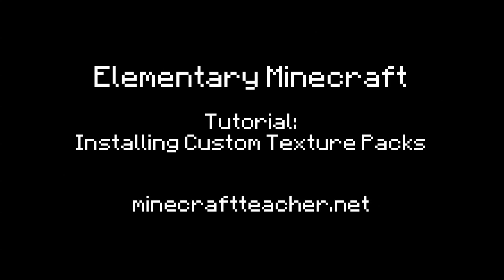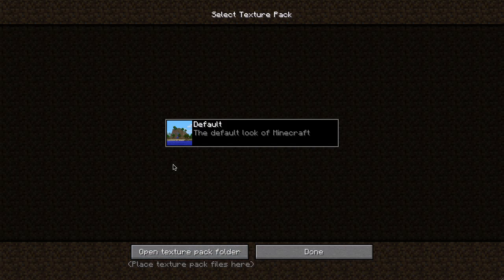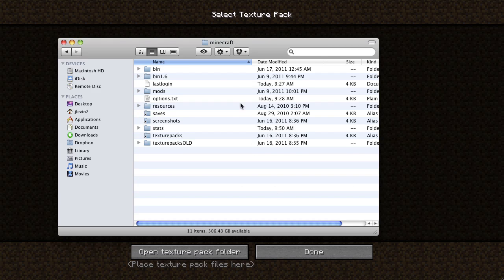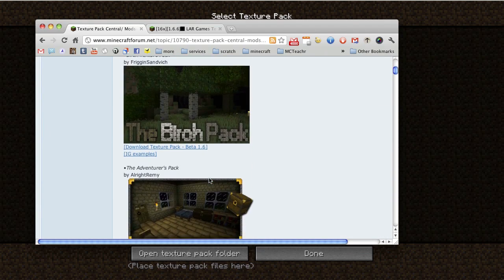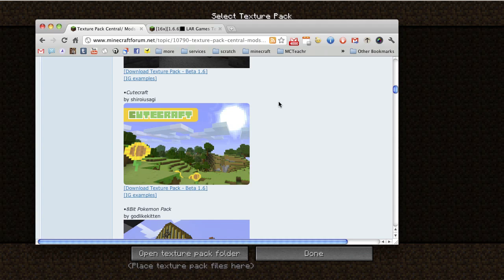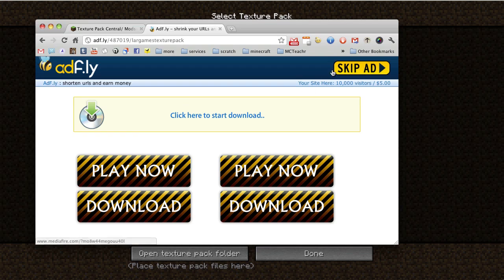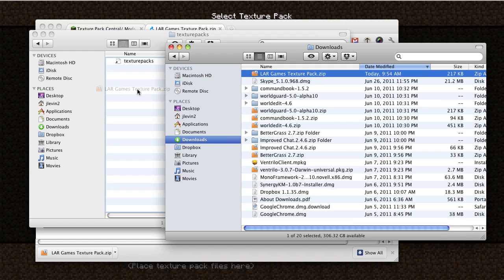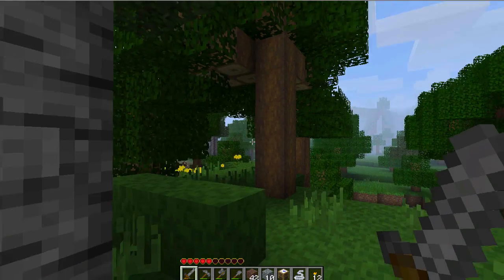How to Install Texture Packs - An Elementary Minecraft Tutorial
Here is my first tutorial video!  I explain how to install custom texture packs.  Most Minecraft players have probably already figured this out, but I wanted to start with something easy and basic.  As the series progresses I'll do more advanced topics.  Suggestions?

minecraftteacher.net